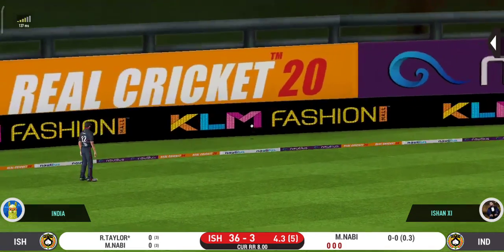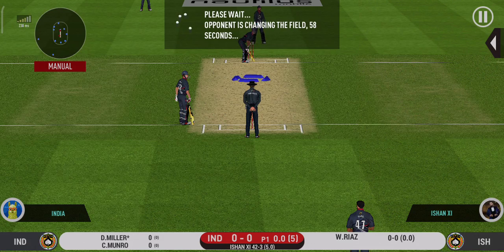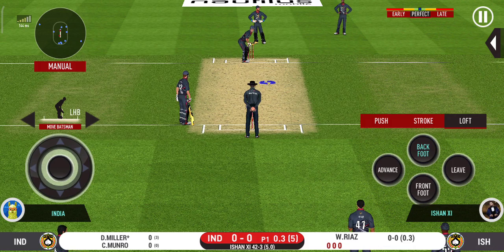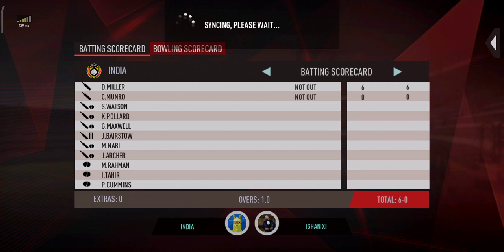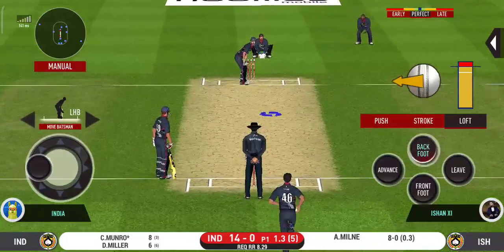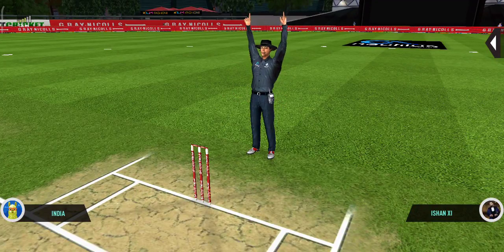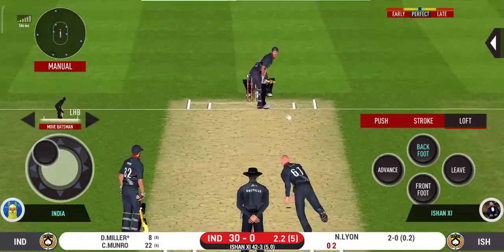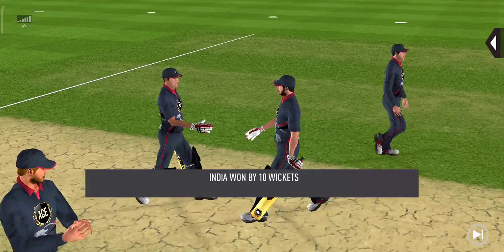How to bowl good balls with spinners against Ace player in RC20